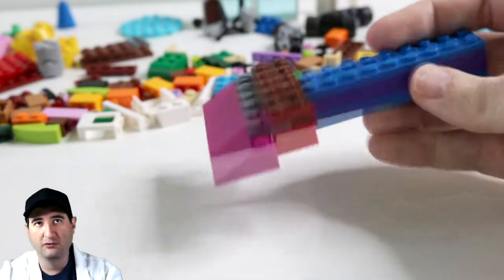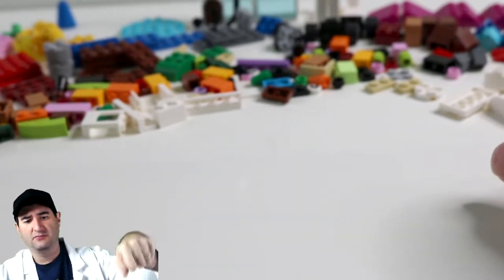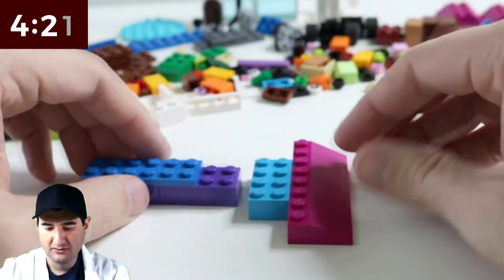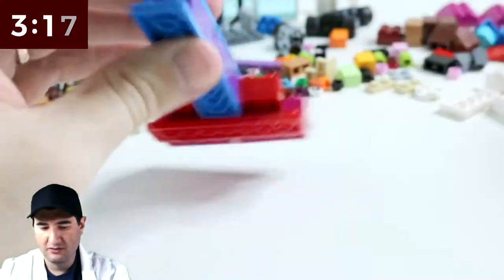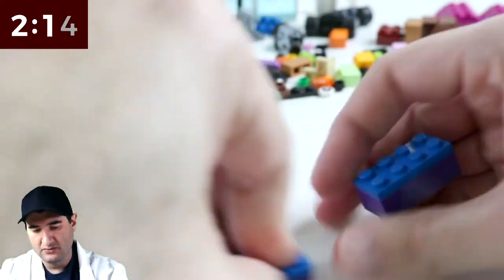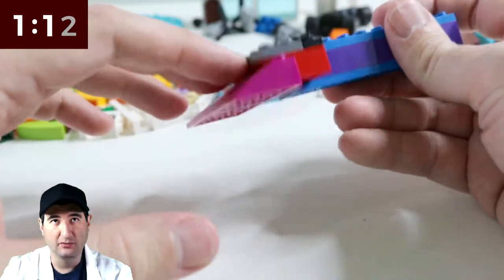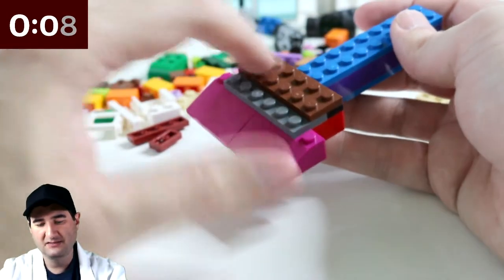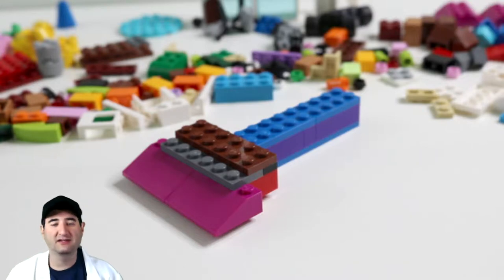LEGO Ice Scraper - LEGO MOC 5-Minute Build Challenge